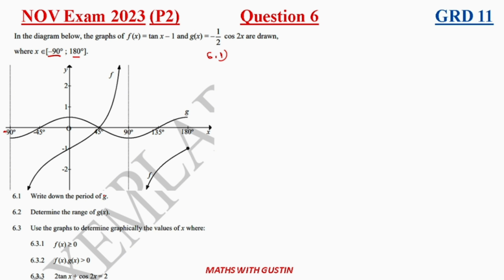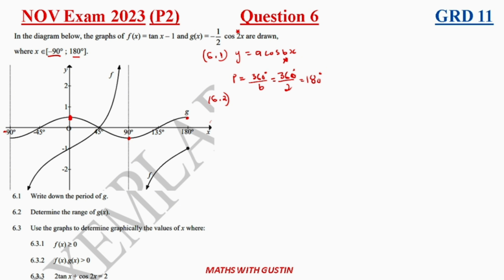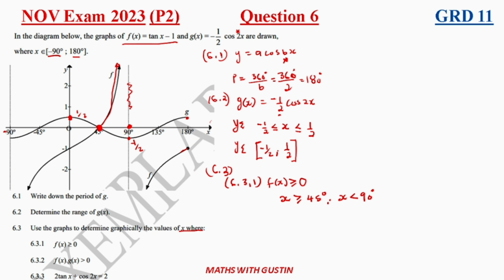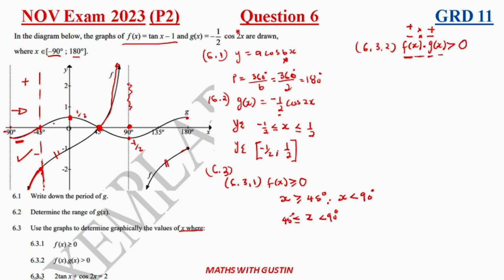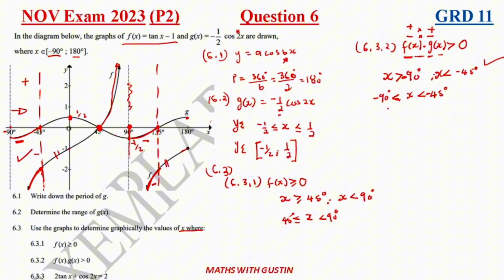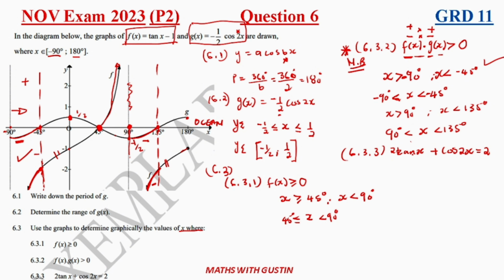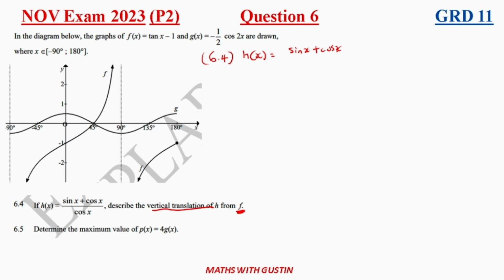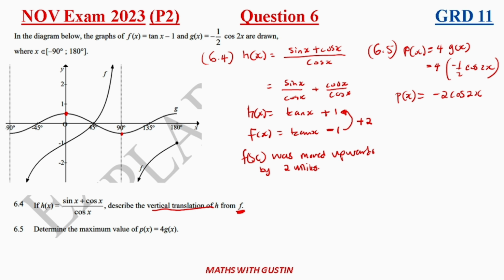GRADE 11 MATHEMATICS P2 Q6 NOVEMBER 2023